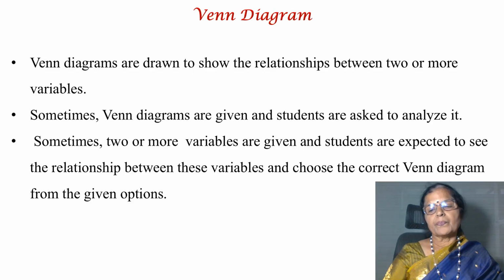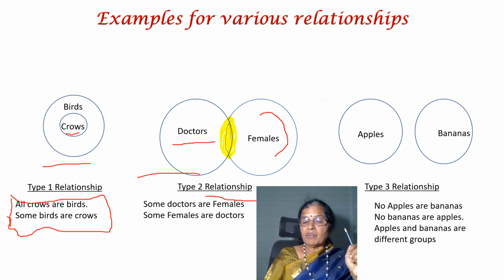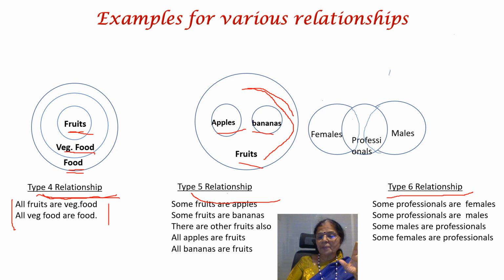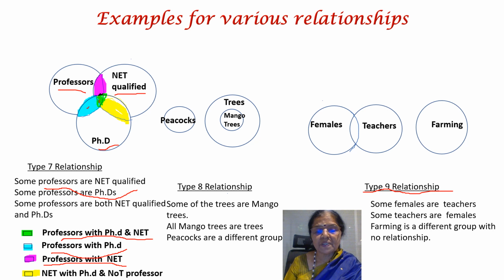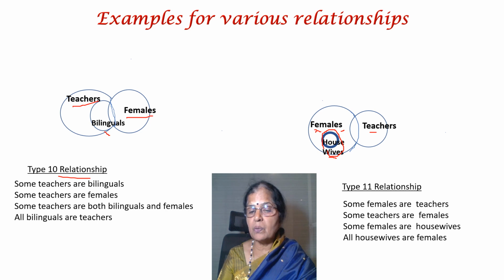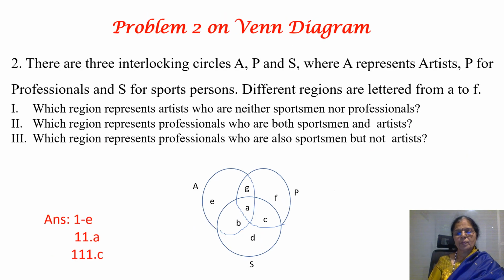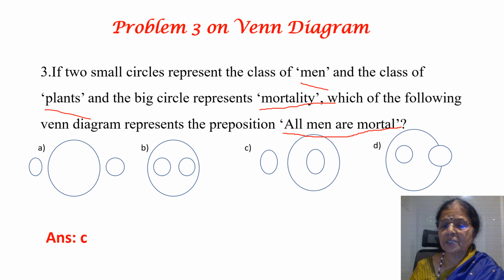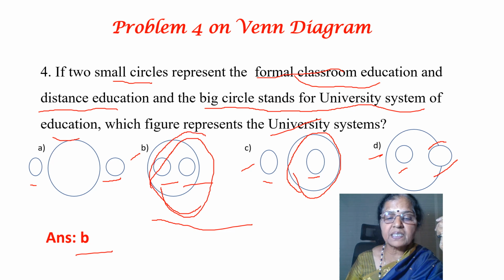Mathematical Reasoning and Aptitude -8- Venn Diagram questions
This video explains in detail how to solve problems in Mathematical  Reasoning and Aptitude. Problems related to Venn diagrames are illustrated in detail . This explanation forms a part of Unit V in UGC-NET Paper 1. This video is also useful for those who are preparing for any competitive exam like TNPSE, TET , CTET, CUET, SET, SLET etc where Mathematical reasoning and Mathematical Aptitude  are part of the syllabus. Different types of problems in relation to Venn diagram  are illustrated in detail and also methods to draw the venn diagrames  and   apply them in solving the problems are worked out. Important tips are also provided  in this video for the benefit of learners. Different types of venn diagrams depicting different relationship between variables are discussed .For more videos on  problems related to Mathematical Reasoning and Aptitude refer to